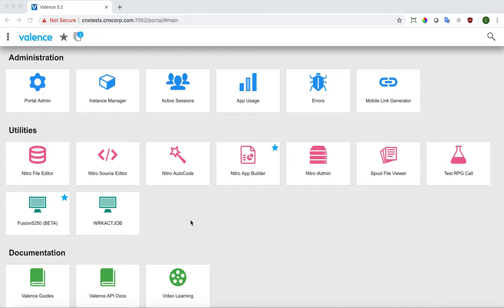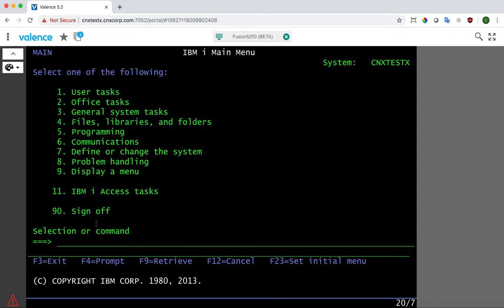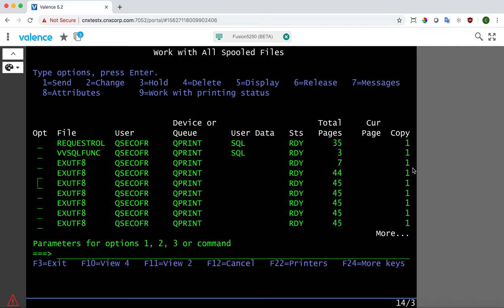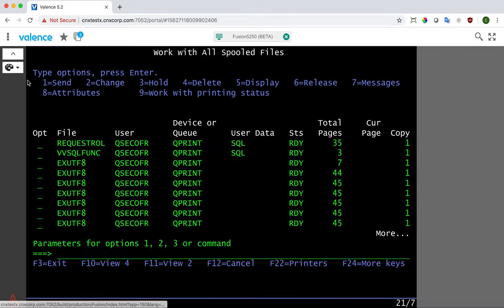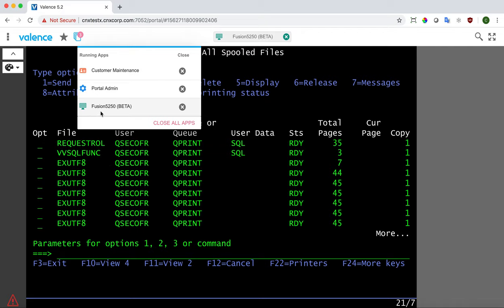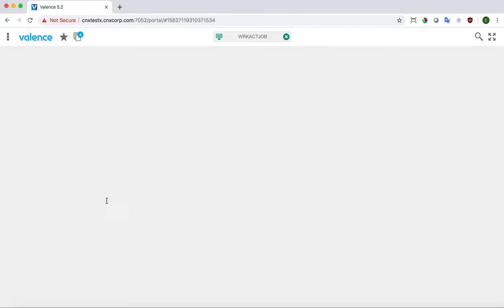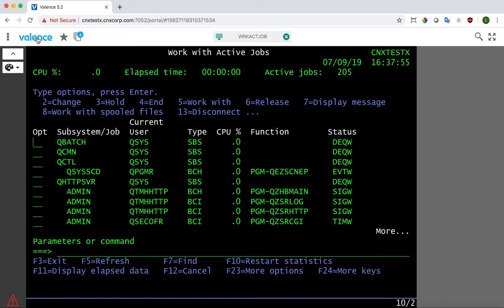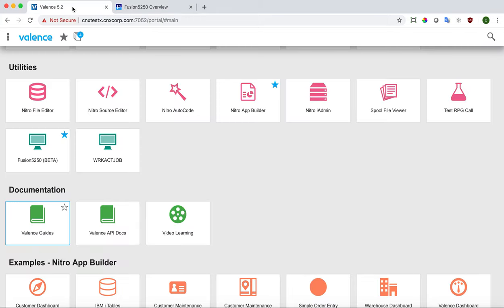Fusion5250 Quick Demo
In this video CNX co-founder Richard Milone performs a quick demonstration of the new Fusion5250 HTML5 terminal emulator now included with Valence 5.2+.